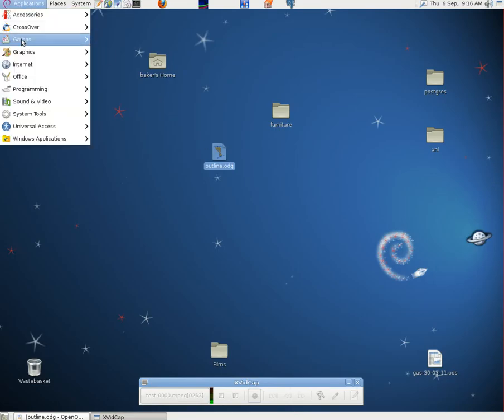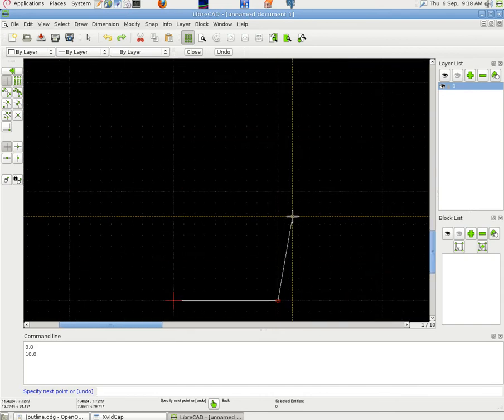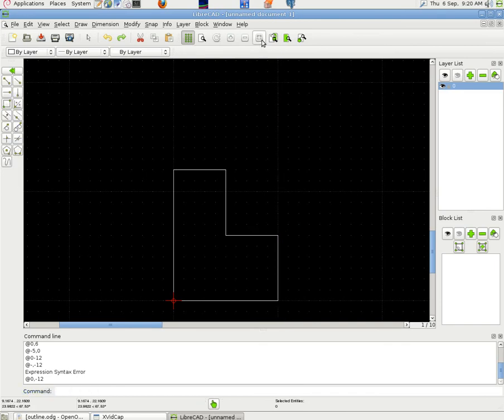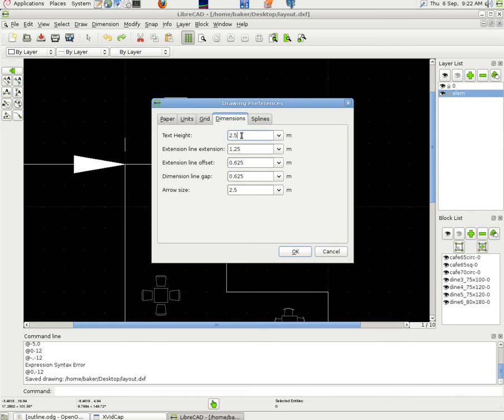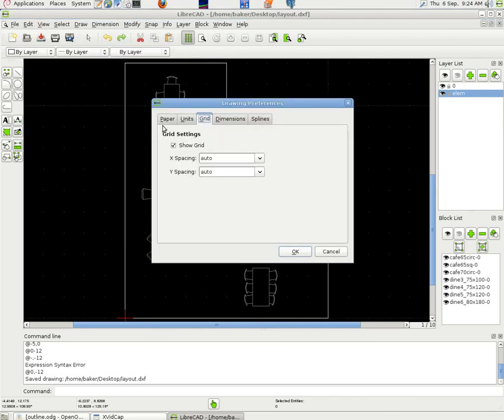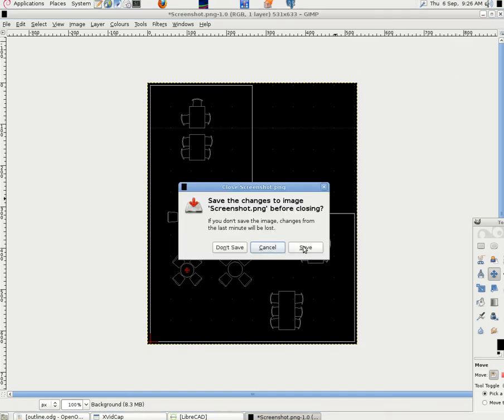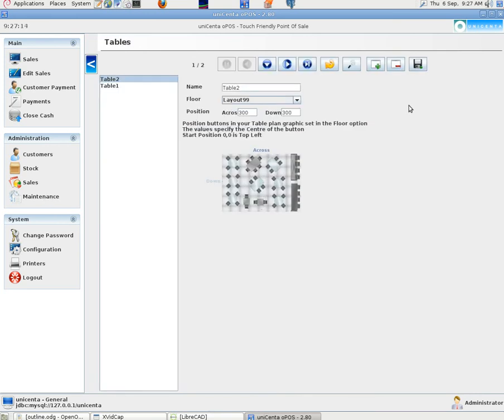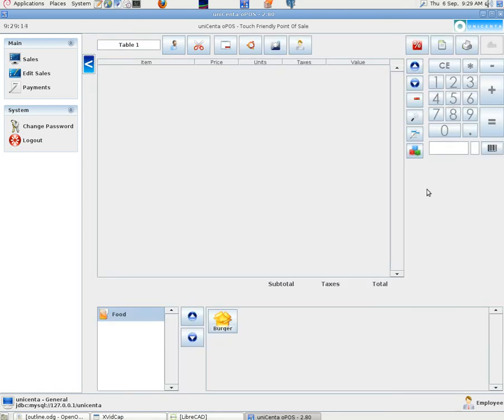Using LibreCAD to Produce a Unicenta Table Plan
A short video about using LibreCAD to create a floor layout for use with Unicenta in Debian 6.

We downloaded a Parts Library from the Internet and copied the files to the LibreCAD library folder.

The the table and chair files were saved in a folder named furniture, a root terminal was opened and the folder was copied to the LibreCAD library:

cp -r furniture /usr/share/librecad/library

When LibreCAD was started the files were available for inserting into the drawing.

Users can draw their own furniture items. Or the downloaded drawings can be modified in LibreCAD to suit requirements.